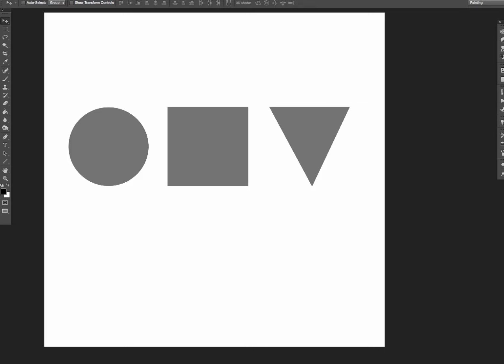Shape Language Part 2: Square and Triangular Shapes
Signup to hear when the Learn Character Design Course is available